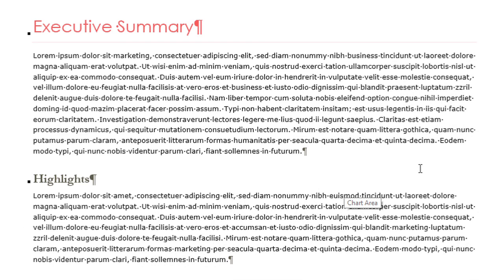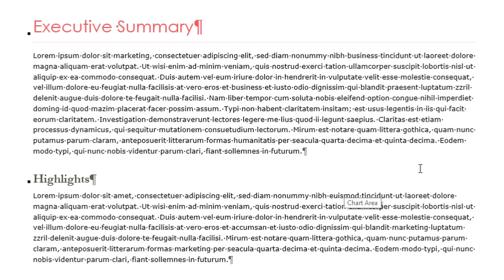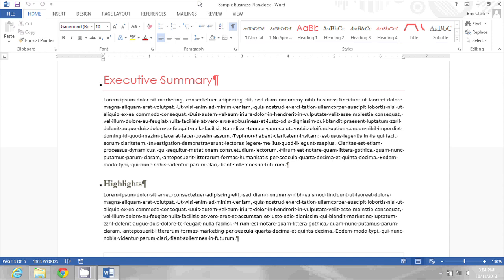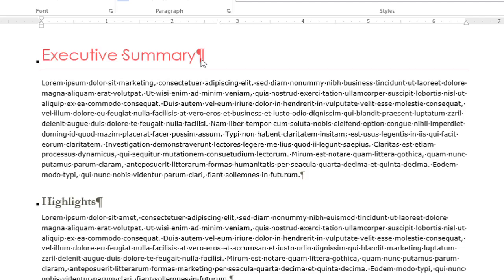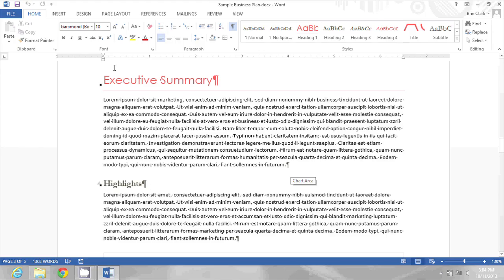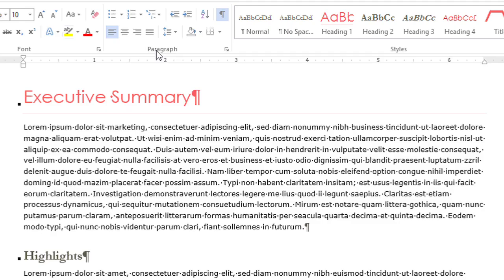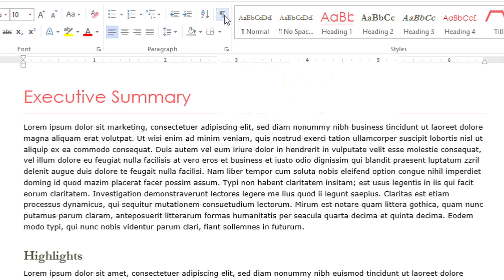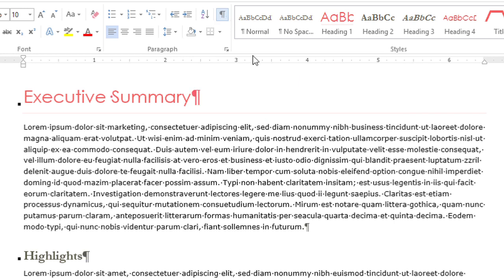How to Get Rid of Paragraph Marks in Between Words on Microsoft : Microsoft Office Lessons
Getting rid of paragraph marks in between words in Word is something that you can do right from the main ribbon toolbar. Get rid of paragraph marks in between words in Microsoft Word with help from a computer expert in this free video clip.